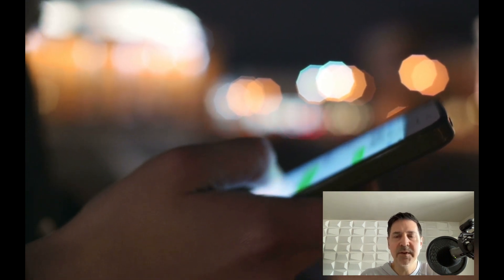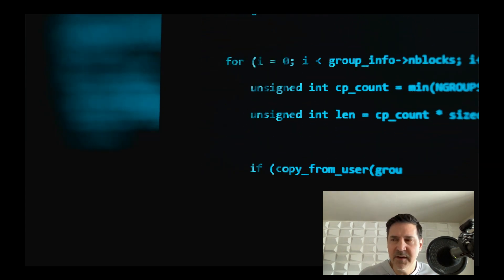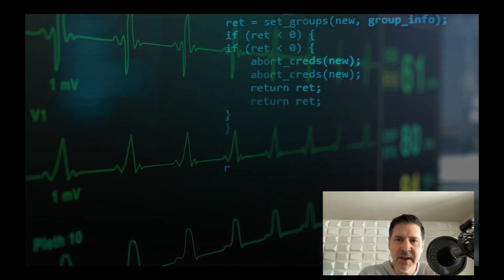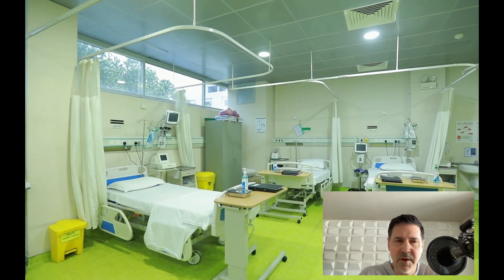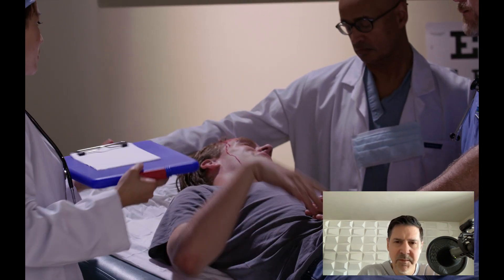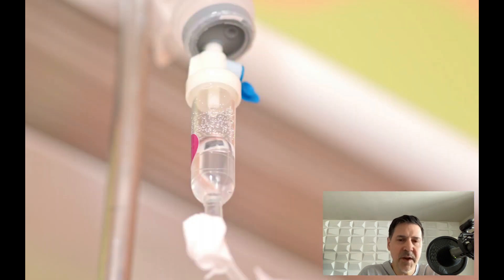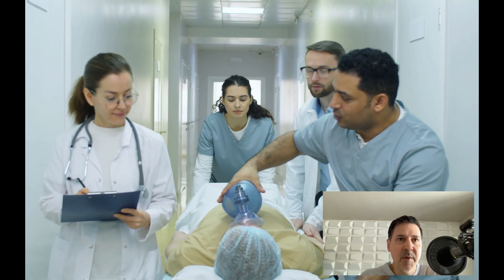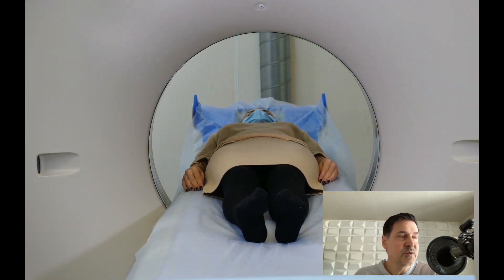Healthcare Reimagined - Blockchain Use in the ER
A few ideas on the future of Emergency Department visits
Blockchain, AI, Smart Contracts
Efficiency, transparency, education, continuity of care

Creative license - Envato